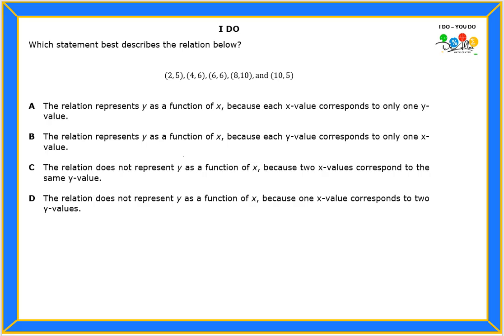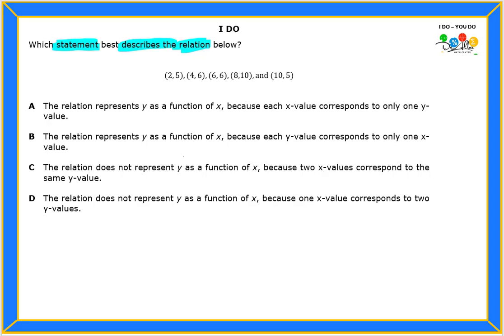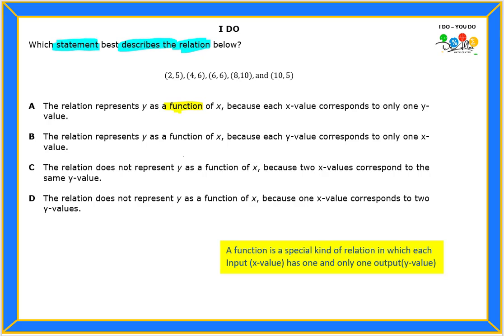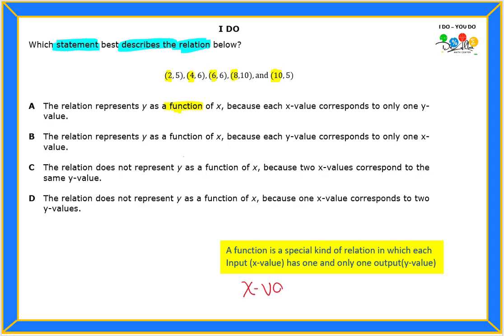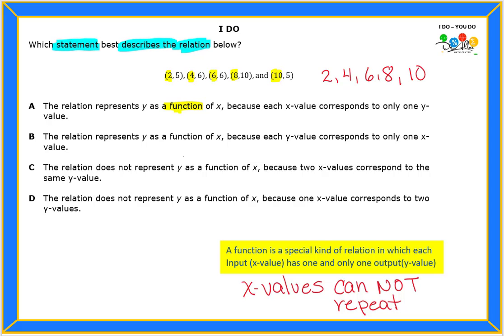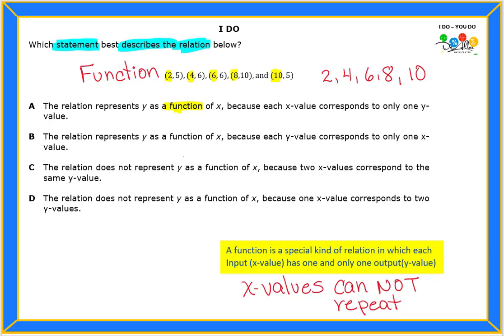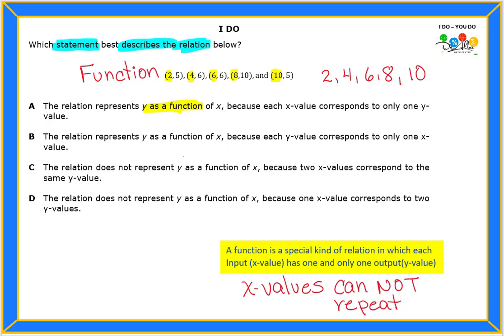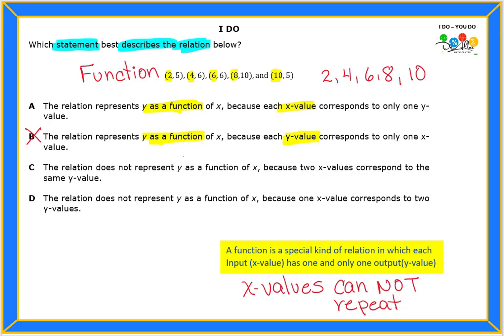8.5 (G) Question 19 - I Do - You Do (English)